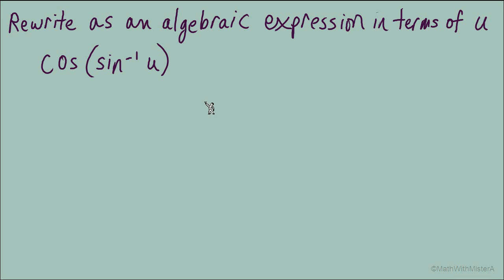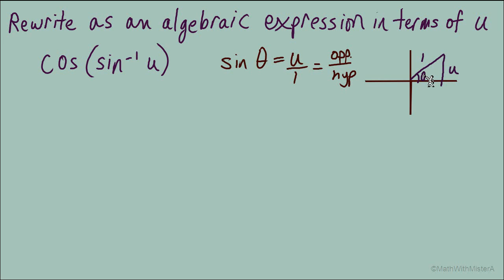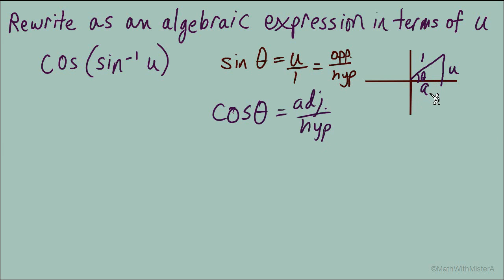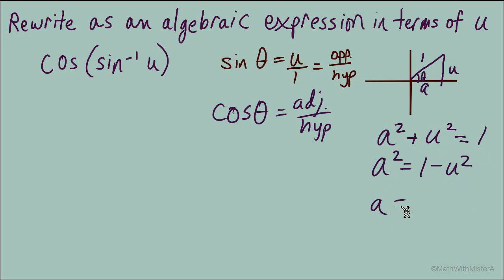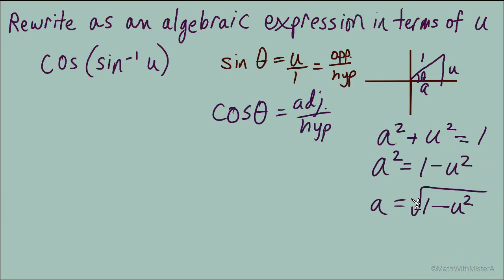Composition with inverse trig functions in terms of a variable